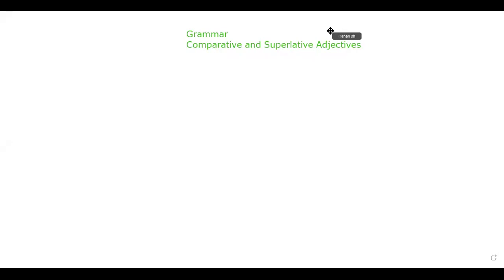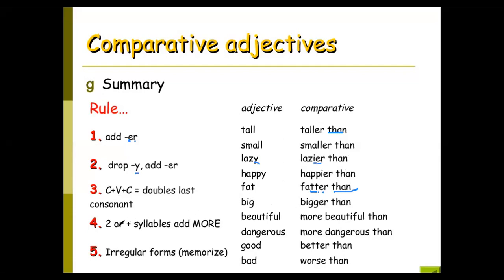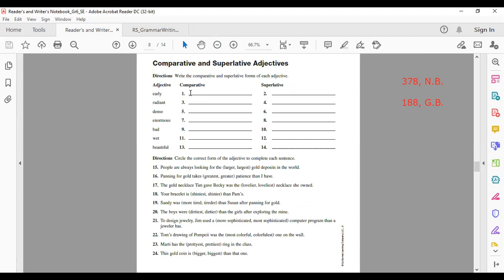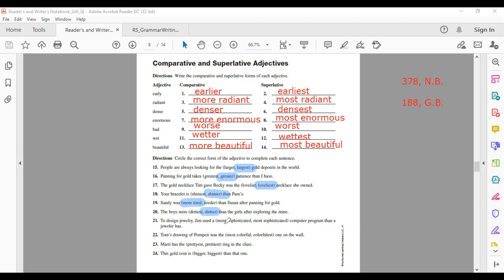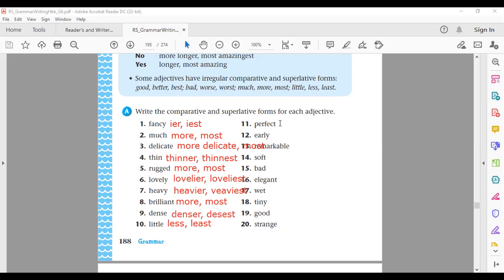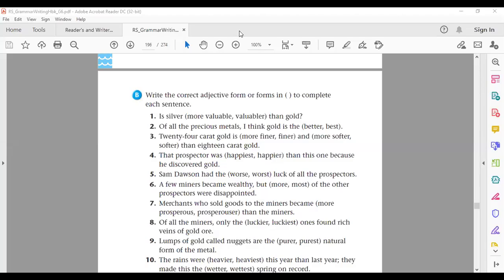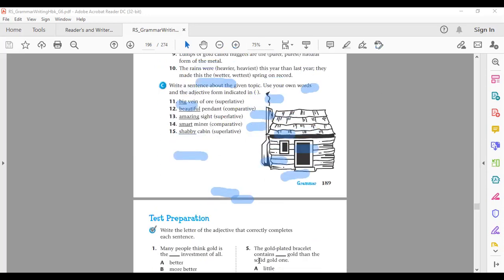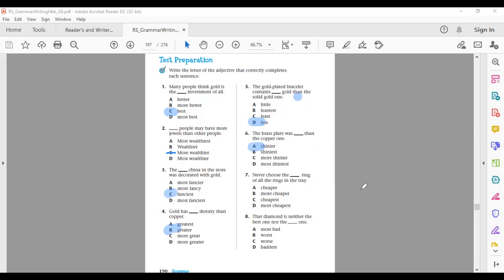Comparative and Superlative Adjectives